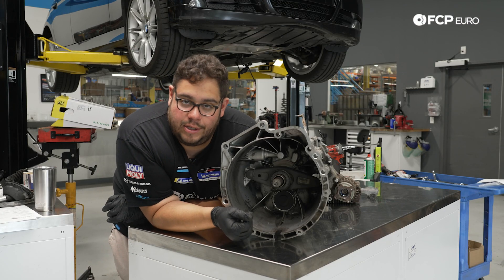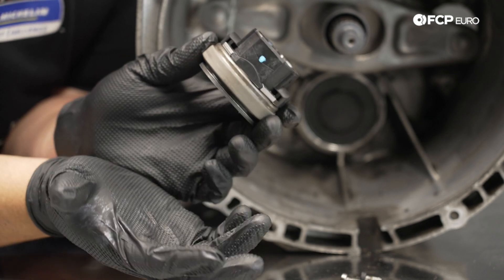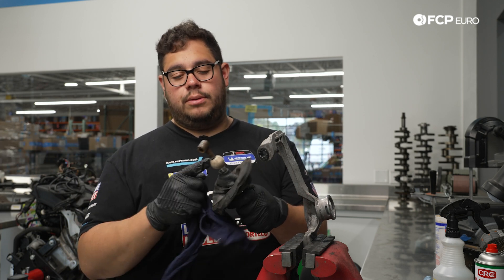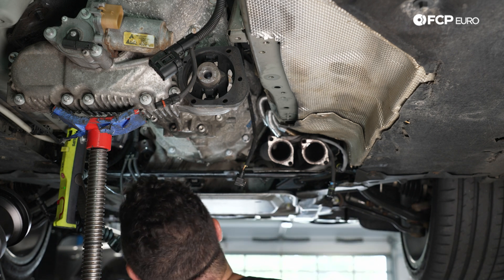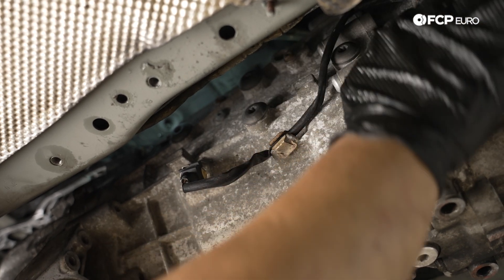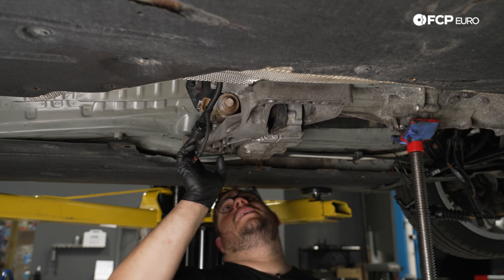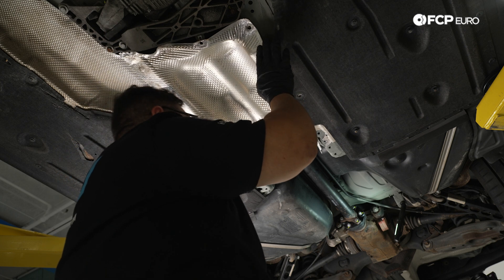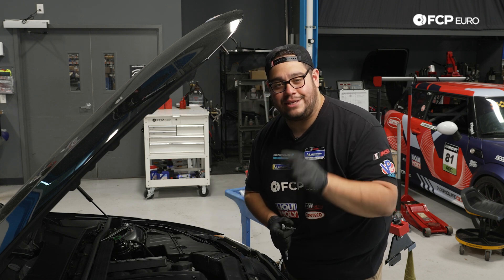BMW 328i Clutch Replacement DIY Part 2 (N52 Engine - 2006-2011 BMW E90, E91, E92 328xi, 328i xDrive)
►It's hard to understate a healthy clutch's importance in a manual transmission-equipped car. Without it, power won't reach the ground, and N52-powered BMWs have plenty of torque to go around. Replacing the clutch in your BMW E90, E91, or E92 is challenging but not impossible in a DIY setting. You'll need a large selection of tools, a good jack or two, an extra pair of hands, and plenty of patience, but we're here to show you that it can be done.

The clutch is responsible for transferring engine torque to the transmission and beyond. The disc uses a fibrous material designed to wear slowly and allow smooth transitions from a stop and between gears. Hard launches and aggressive shifting will significantly shorten the clutch disc's life. The other components in the clutch system are the pressure plate and flywheel. They can also be damaged with the clutch disc, though many clutch kits will include one or both items.

Follow along as FCP Euro's Professional DIY'er, Mike Hidalgo, takes us through a clutch replacement on a BMW E91 328i.

This video applies to the following vehicles:
BMW 325i
2006 BMW 325i

BMW 525i
2006 BMW 525i
2007 BMW 525i

BMW Z4
2006 BMW Z4
2007 BMW Z4
2008 BMW Z4

BMW 328i
2007 BMW 328i
2008 BMW 328i
2009 BMW 328i
2010 BMW 328i
2011 BMW 328i
2012 BMW 328i
2012 BMW 328i
2012 BMW 328i
2013 BMW 328i
2013 BMW 328i

BMW 328xi
2007 BMW 328xi
Body: Wagon
2008 BMW 328xi
Body: Wagon

BMW 528i
2008 BMW 528i
2009 BMW 528i
2010 BMW 528i

BMW 128i
2008 BMW 128i
2009 BMW 128i
2010 BMW 128i
2011 BMW 128i
2012 BMW 128i
2013 BMW 128i